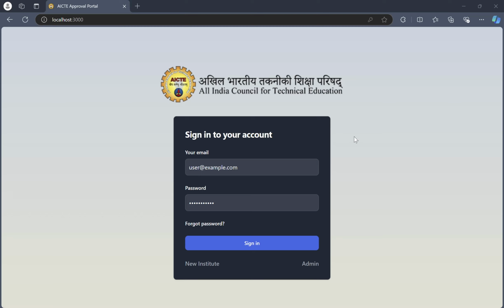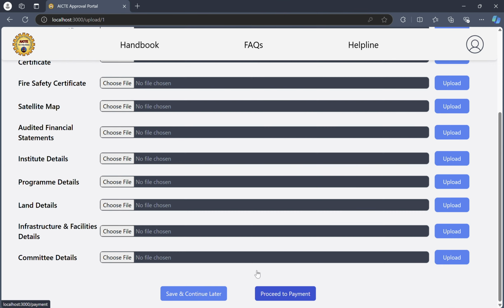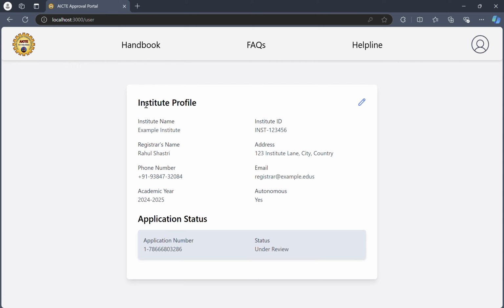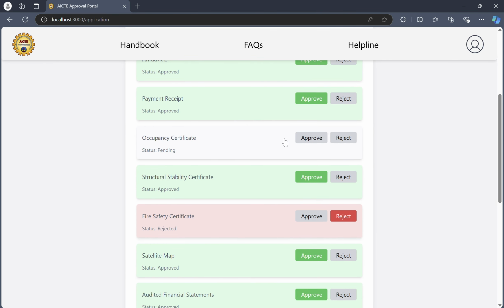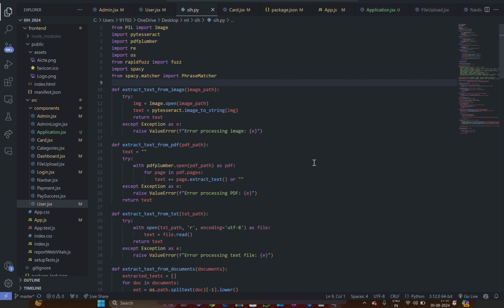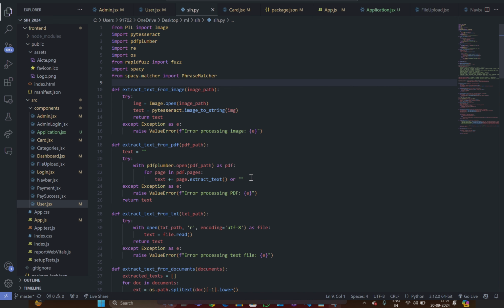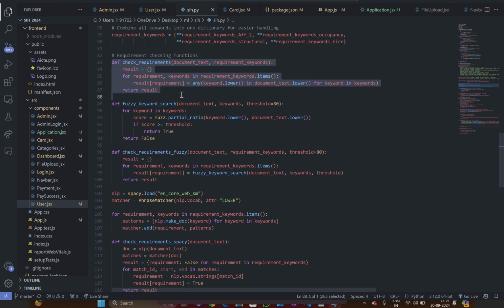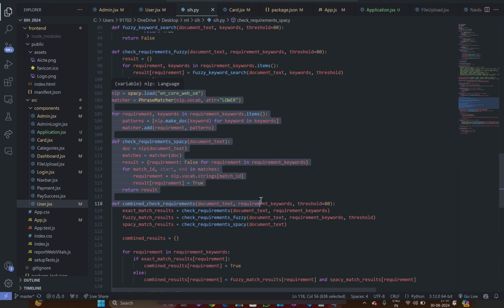SIH 2024 - Team 9738 - PS 1729 & 1730